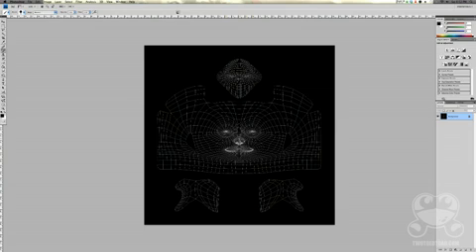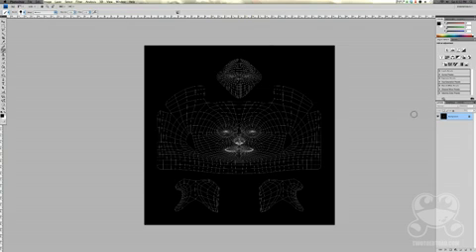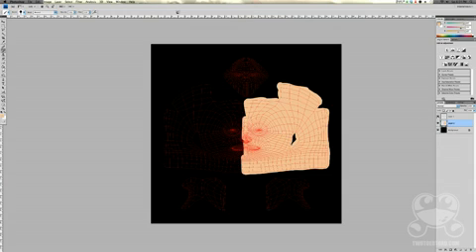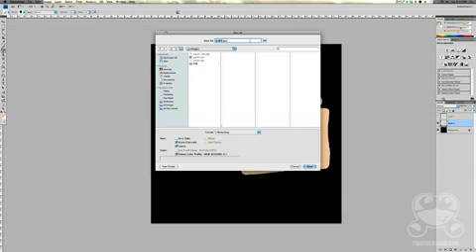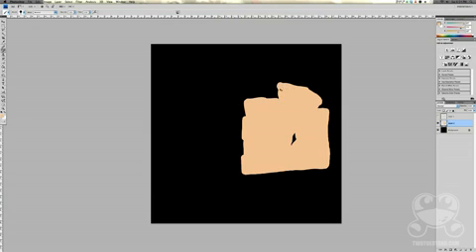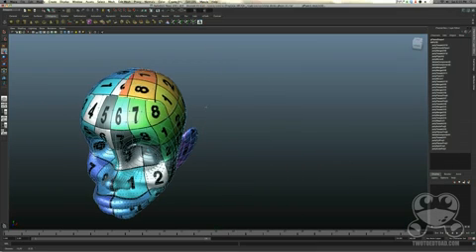Character Head UV Mapping clip22